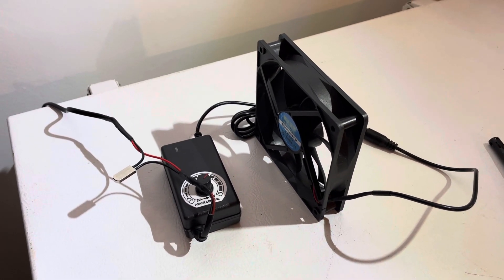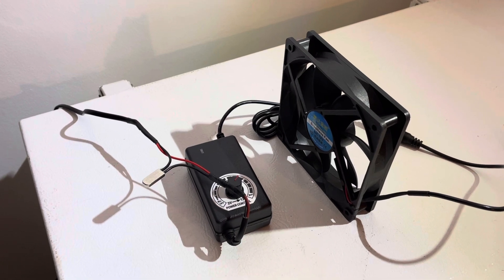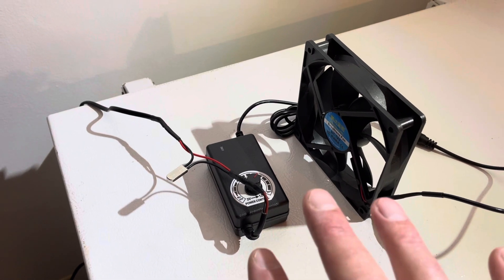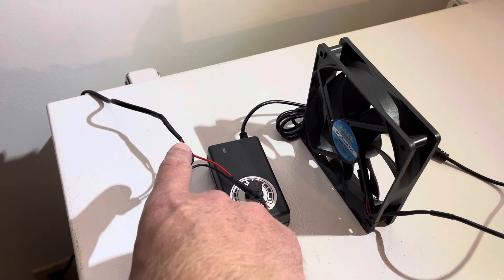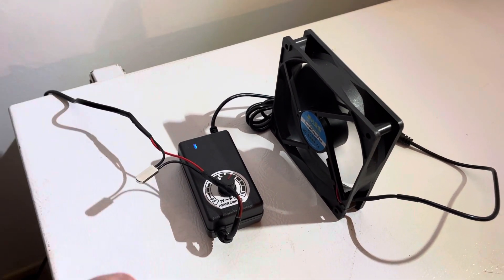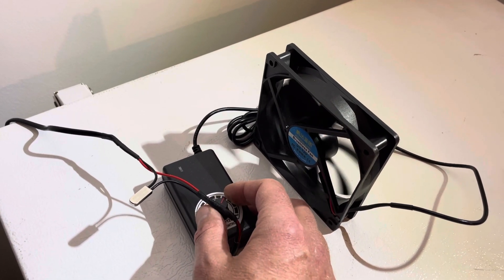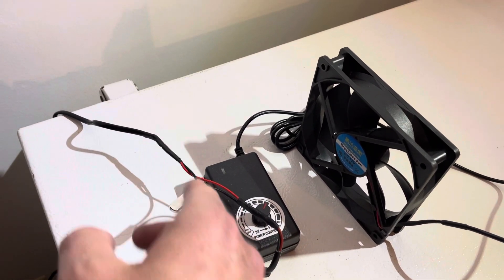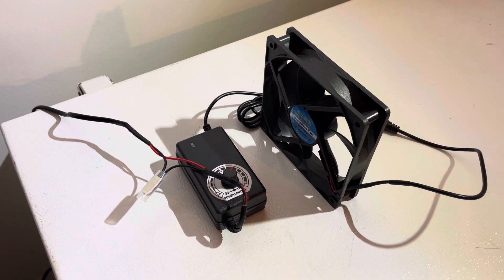DIY temperature controlled fan, super easy!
uxcell KSD9700 Thermostat, 40C Normally Open Temperature Switch Thermal Switch, N.O 5A Metal Temperature Controller 2pcs

120mm x 25mm 110V 220V AC Powered Cooling Fan with Speed Controller 3V to 12V, 1225 AC 115V 120V 220V 240V for Cooling Ventilation Exhaust Projects, Receiver DVR Playstation Xbox Component Cooling